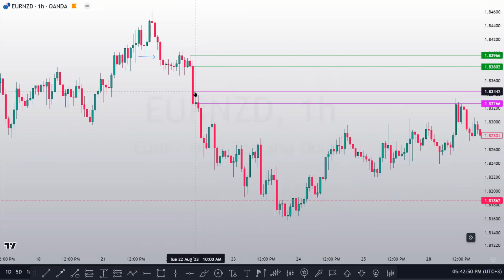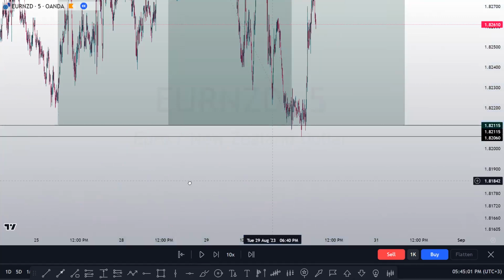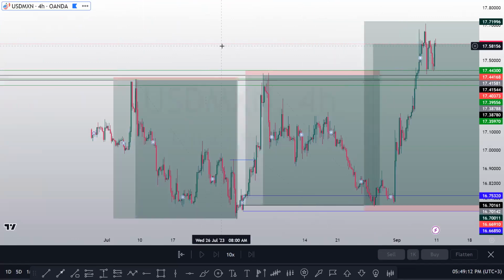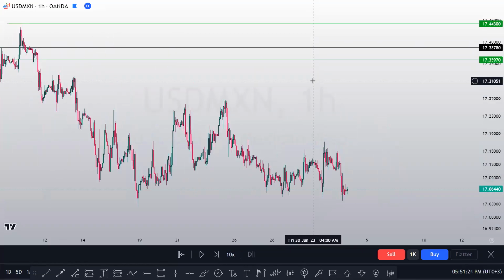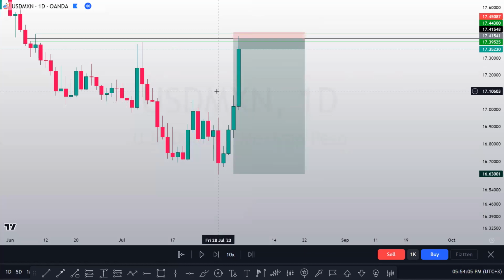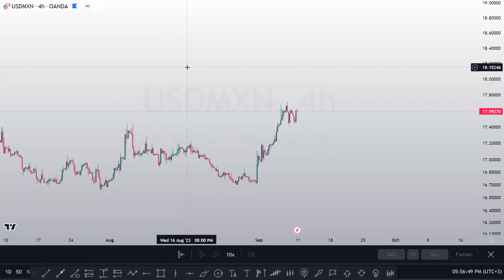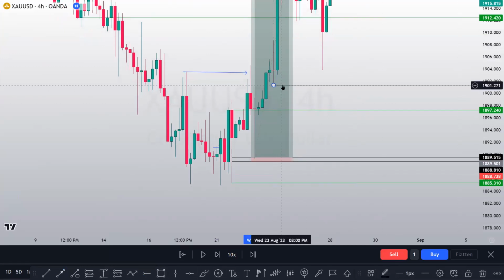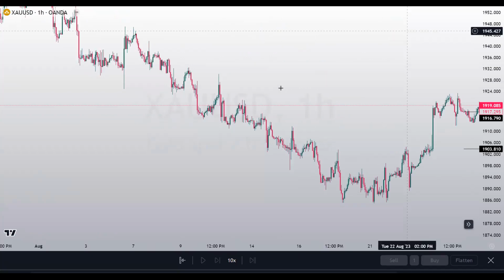Episode 17b_ ANDRE x STXLKER on GER40, EURUSD, EURNZD, USDMXN, XAUUSD